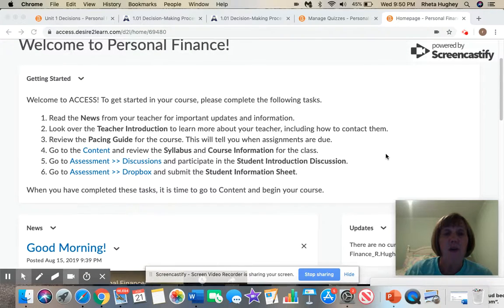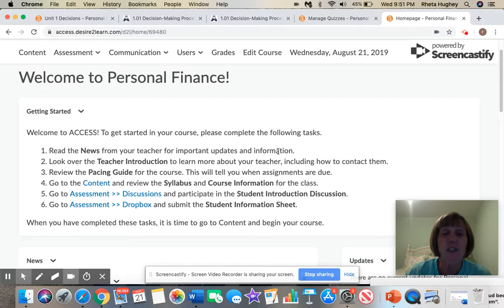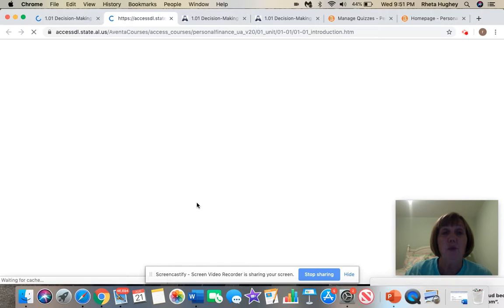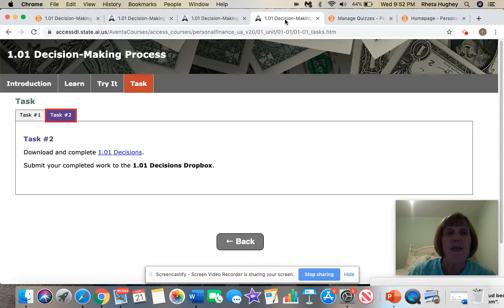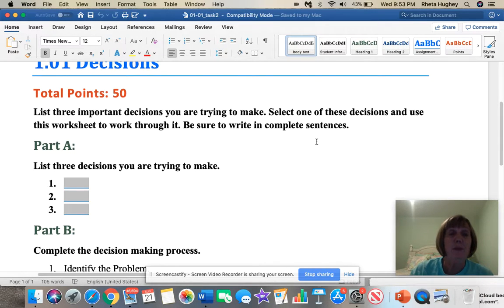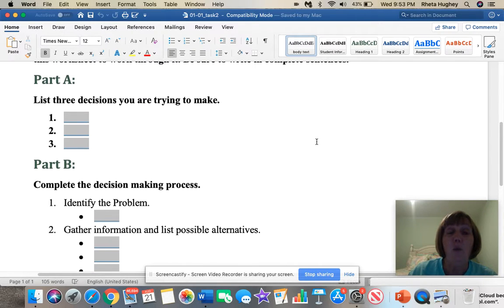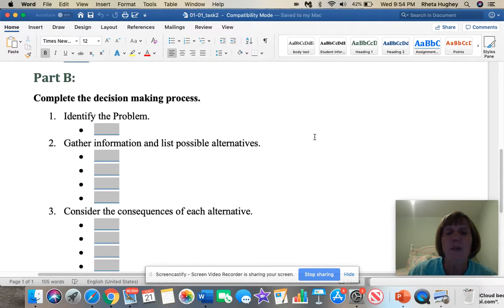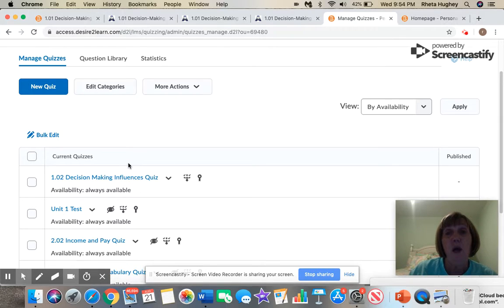Let's Get Started!